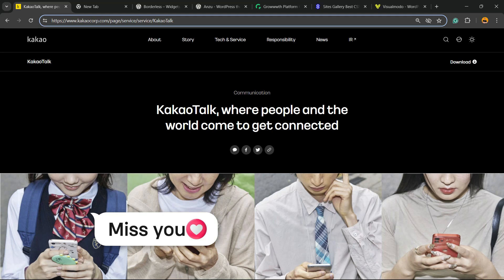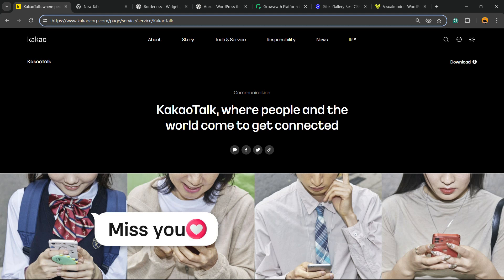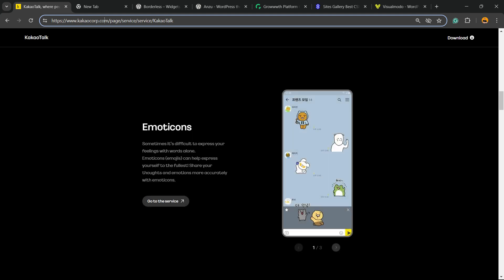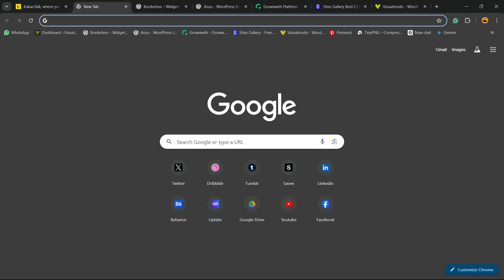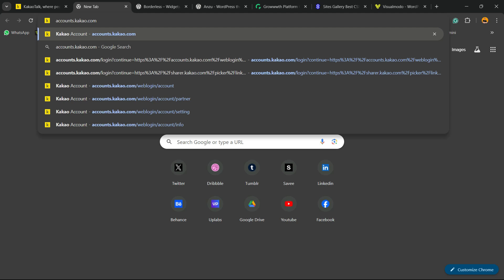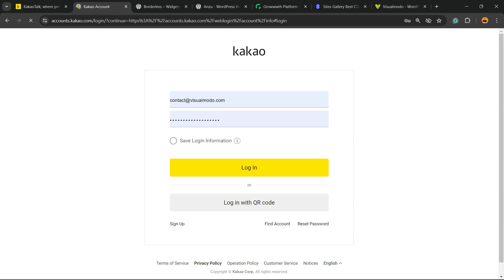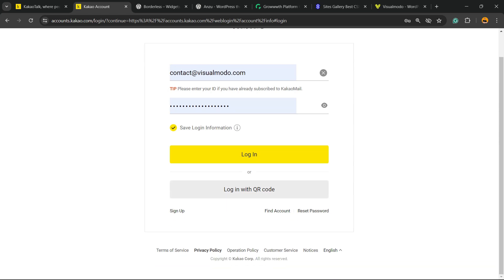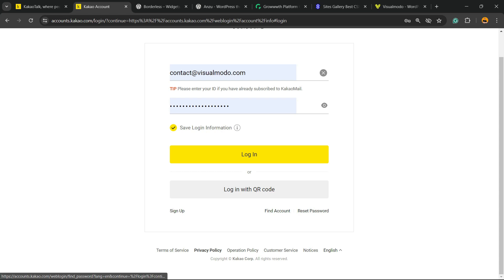How to Login Kakao Talk Online on Web Browser from PC 💬 Kakao Talk Login Guide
🌟 Are you struggling to login to Kakao Talk on your PC? 📱💻 Look no further! Our comprehensive guide will walk you through the entire process of logging into Kakao Talk online via a web browser. Whether you're a seasoned user or a complete beginner, we've got you covered!

🔍 In This Video, You Will Learn:
Step-by-Step Instructions: Detailed steps to access Kakao Talk from any web browser.
Troubleshooting Tips: Common issues and how to solve them quickly.
Security Measures: Keeping your Kakao Talk account safe and secure.

Easy to Follow: Our clear and concise instructions make the process simple.
Expert Advice: Learn from experienced users who understand the ins and outs of Kakao Talk.
Save Time: No more guessing or searching for answers online. Get everything you need in one place.